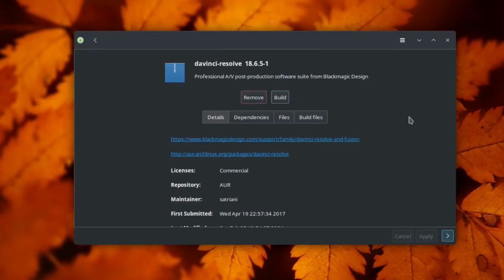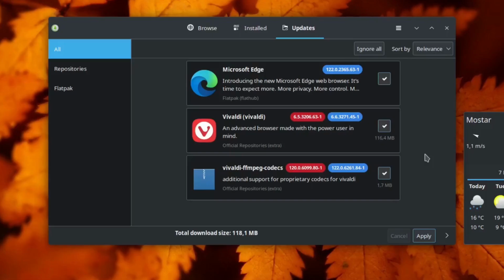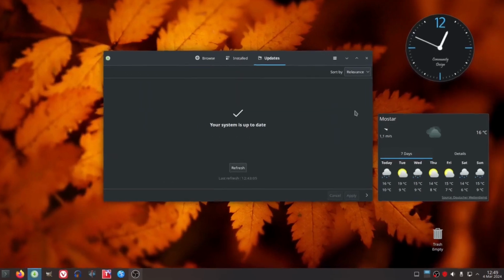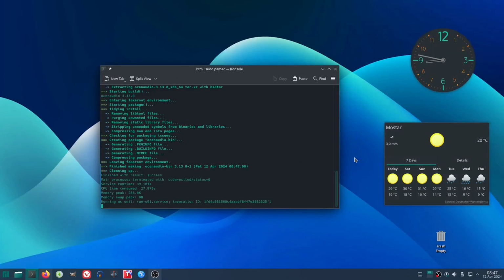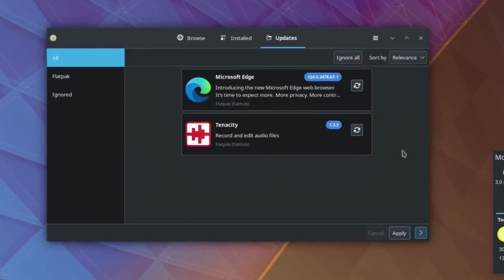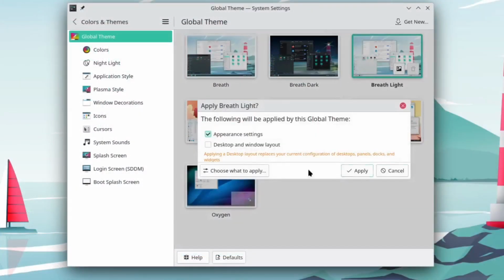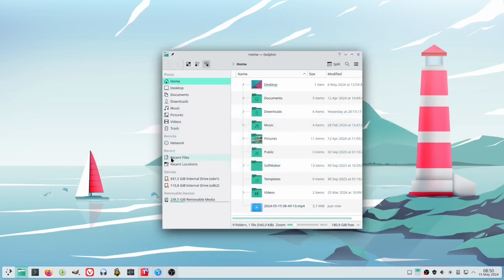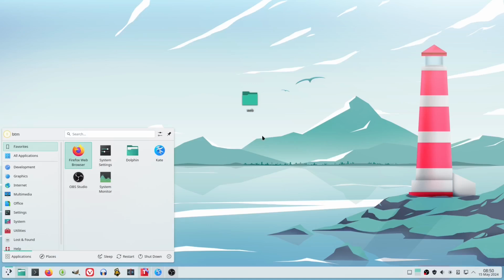Is This the Perfect Linux System We've Been Waiting For? (Episode 3)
This is our third episode in the series in which we search for a perfect Linux distribution.

In the first part, back at the end of November 2023, we showed our distribution of choice, Manjaro Linux, as it is, with no additional software sources turned on, such as Flatpak or AUR.

Then, in February 2024, we showed the way Manjaro Linux worked with the first additional software source added: Flatpak support.

Now, in the third episode, we want to show you the way the system behaved with the AUR support added.